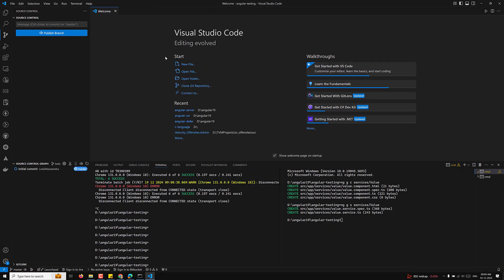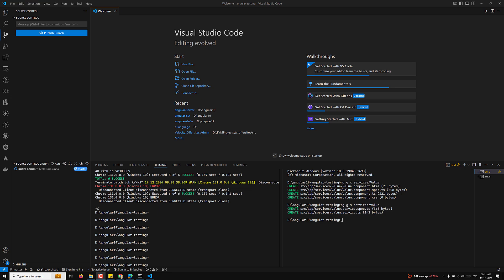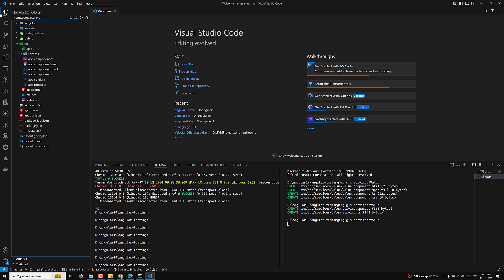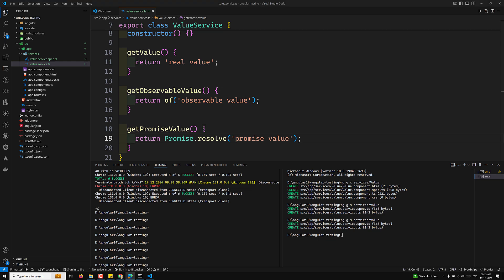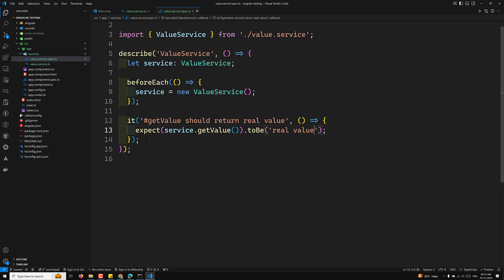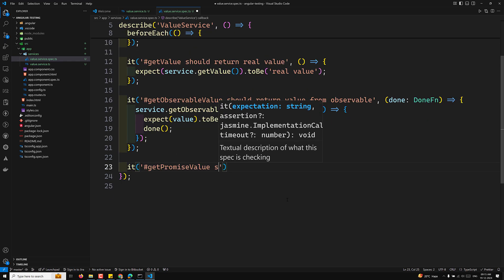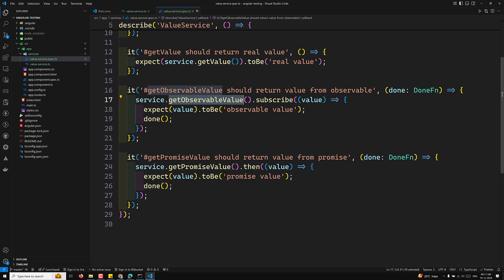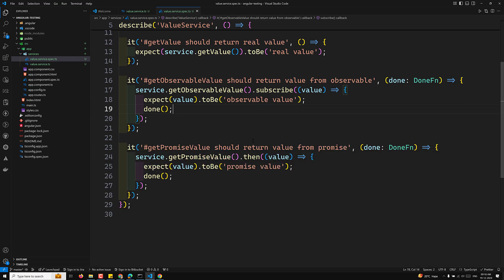187. 💡 Angular Unit Testing Simplified! Services, Observables, and Promises Explained 🎯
In this video we will see 💡 Angular Unit Testing Simplified! Services, Observables, and Promises Explained 🎯